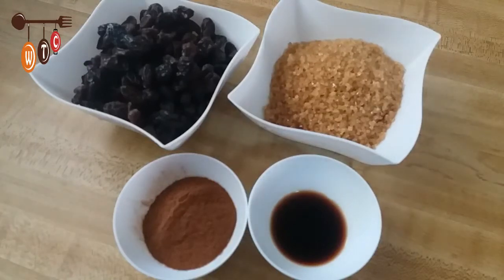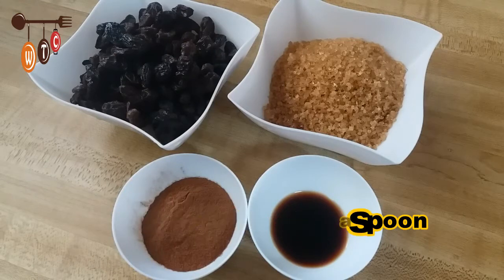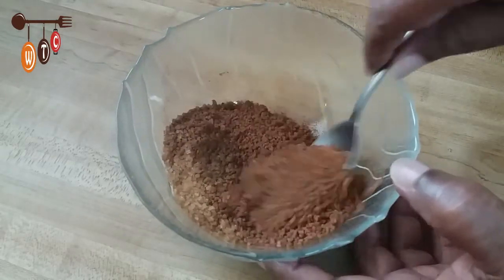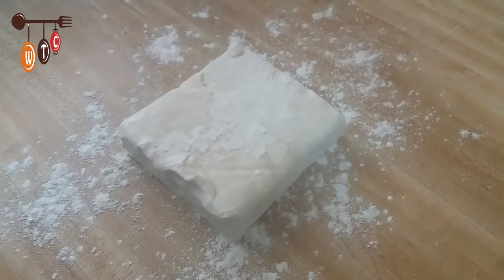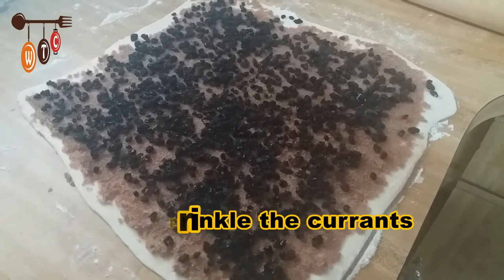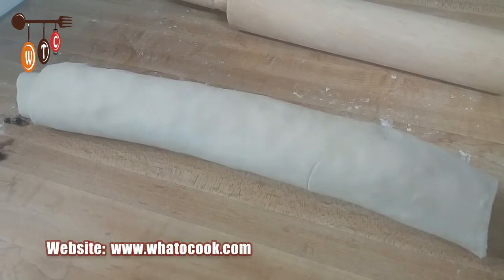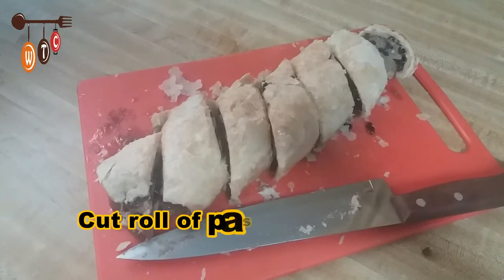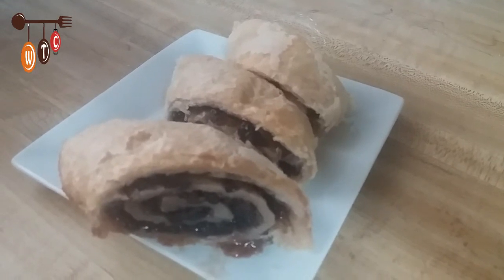How To Make Currant Rolls The Easy Way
In this video I share an easy recipe for Trinidad currants roll!

📌📌MAILING ADDRESS:📌📌
Martina Jackson
East End,
Tortola BVI, VG1120